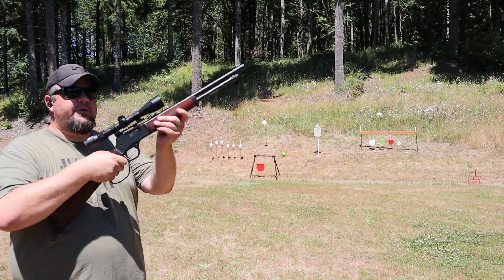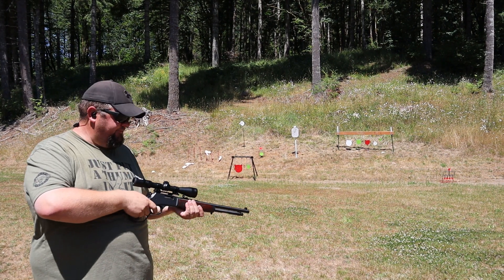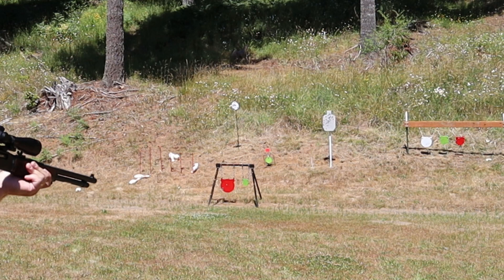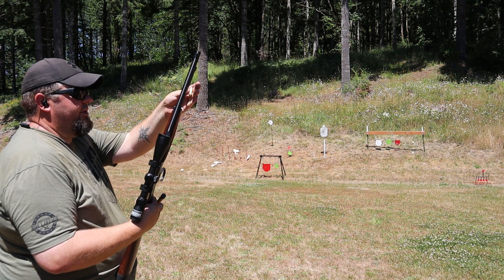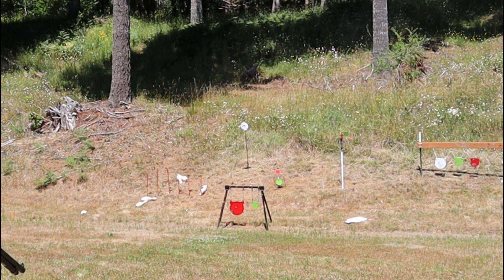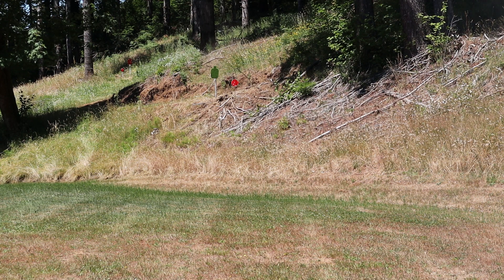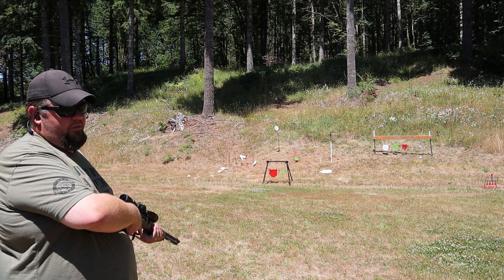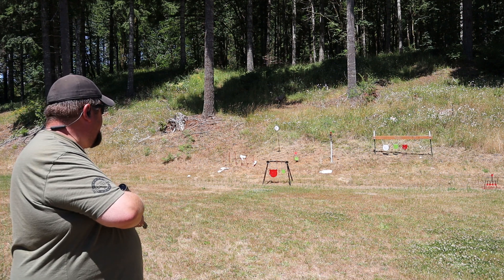Henry 44 mag